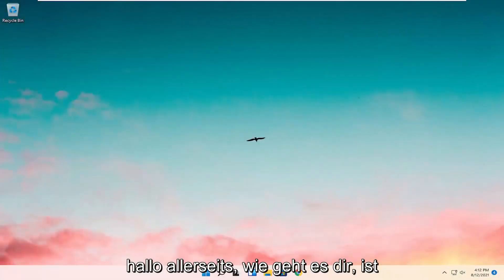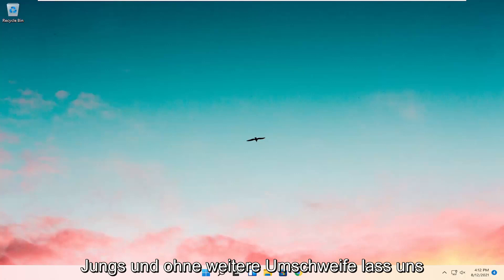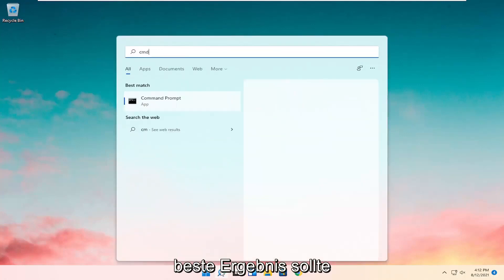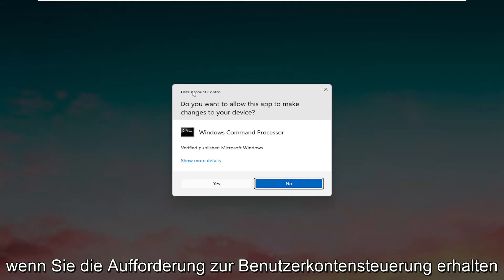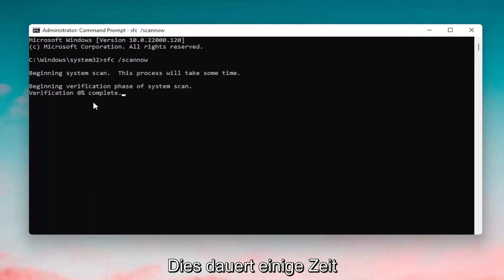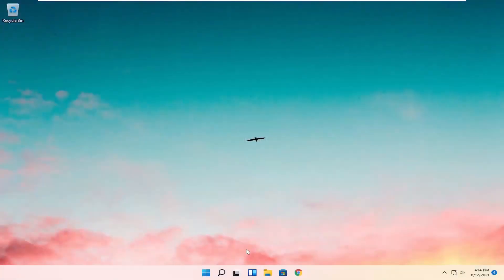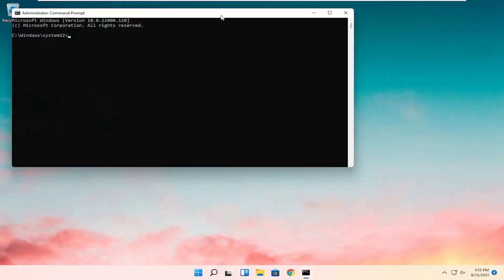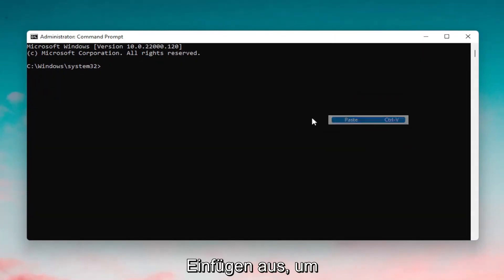Desktop aktualisiert sich ständig Windows 11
Desktop aktualisiert sich immer wieder Problem - Windows 11 FIX

Verwendete Befehle:
Sfc /scannow

Vor ein paar Tagen rief mich einer meiner Kunden an, um folgendes seltsames Problem unter Windows 11 zu melden: Der Desktop wird ständig alle paar Sekunden aktualisiert. Das Problem "Windows 11-Aktualisierung" tritt auch ohne geöffnete Programme unmittelbar nach der Benutzeranmeldung auf.

Wenn sich Ihr Windows 11-PC automatisch aktualisiert, kann dieses Problem mehrere Gründe haben, aber die häufigste ist eine übermäßige Belastung der CPU. In diesem Tutorial werden alle möglichen Lösungen zur Behebung dieses Problems behandelt.

Windows 11 ist ein großartiges Betriebssystem, aber es hat ein paar Fehler. Apropos Probleme: Benutzer berichteten, dass Windows 11 ständig aktualisiert wird.

In diesem Tutorial behandelte Probleme:
Desktop aktualisiert immer wieder Problem - Windows 11 Fix
Desktop wird ständig aktualisiert Windows 11
Tastenkombination zum Aktualisieren des Desktops
Desktop-Aktualisierung dauert lange Windows 11
Desktop-Aktualisierungsrate
Desktop wird ständig aktualisiert
Desktop wird alle 5 Sekunden aktualisiert
Desktop wird aktualisiert, wenn ich mit der rechten Maustaste klicke
Desktop wird nach dem Zufallsprinzip aktualisiert
Verknüpfung zum Desktop-Aktualisieren
Desktop-Aktualisierung langsam
Desktop-Aktualisierung funktioniert nicht
Desktop-Aktualisierungsrate Windows 11
Desktop-Aktualisierung automatisch in Windows 11